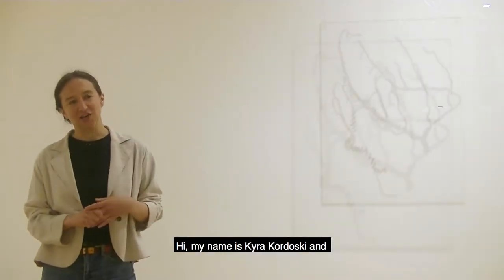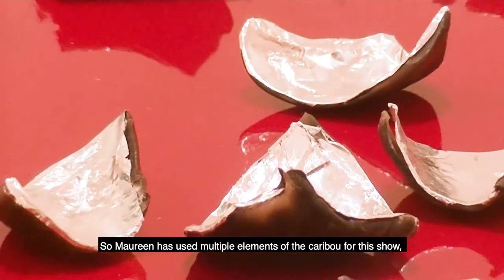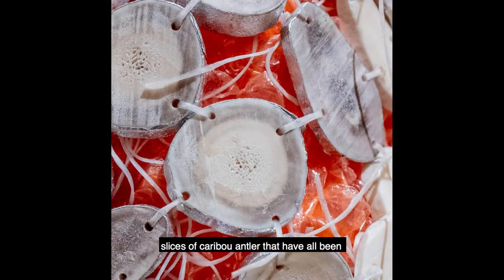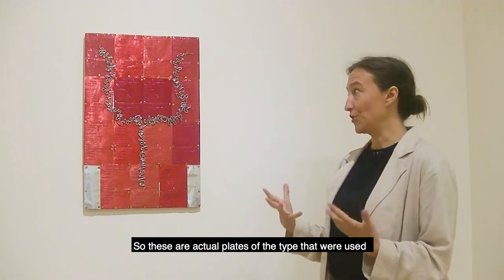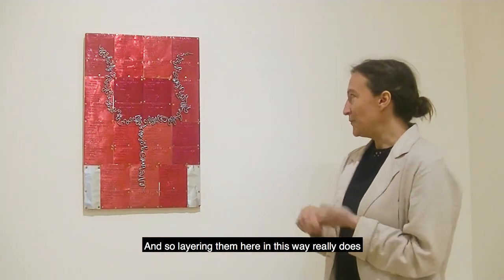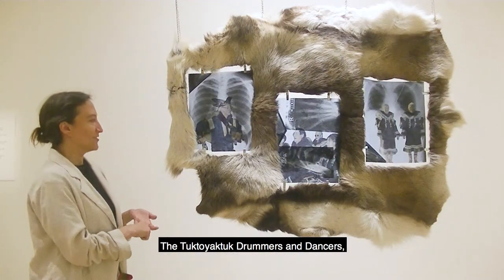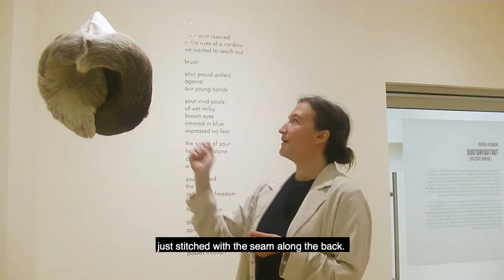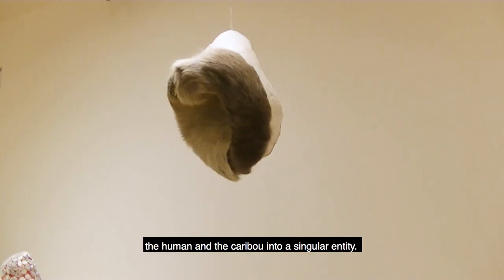TUKTUUYAQTUUQ (Caribou Crossing) Maureen Gruben | Exhibition Tour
Exhibition tour with Kyra Kordoski

This video was created as part of:
TUKTUUYAQTUUQ (Caribou Crossing)
Maureen Gruben

June 17 – November 14, 2020
Legacy Downtown | 630 Yates St. | Inner Gallery
Lekwungen territory

'Tuktuuyaqtuuq’ is the Inuvialuktun name of Maureen Gruben’s (UVic Alumni, BFA ‘12)home on the Arctic coast (known in English as 'Tuktoyaktuk'). It means, 'Looks Like a Caribou.’ The tuktu/caribou are integral to Inuvialuit life, providing food, clothes, tools, stories. In TUKTUUYAQTUUQ, Gruben works with multiple facets of the animal: the translucent heart sac, the intricate patterning of bone seams on skulls that are reminiscent of waterways curving through the land. In her careful attention to life-sustaining physical elements, Gruben also traces the caribou’s vast immaterial presence in her culture.